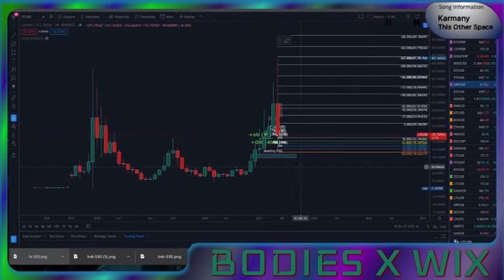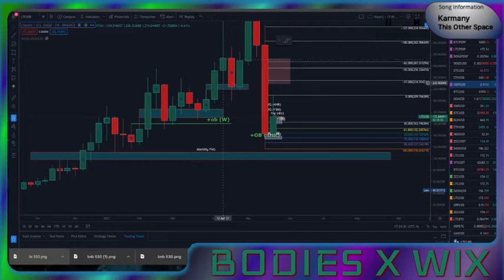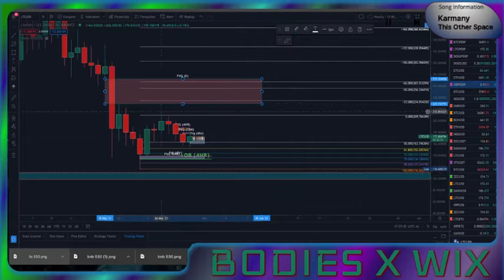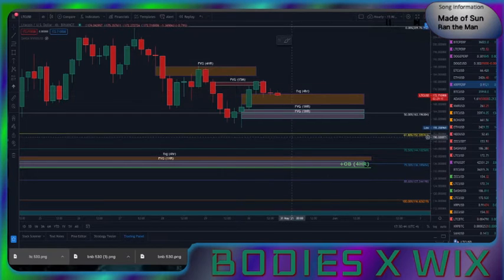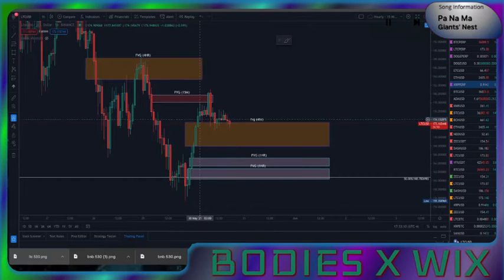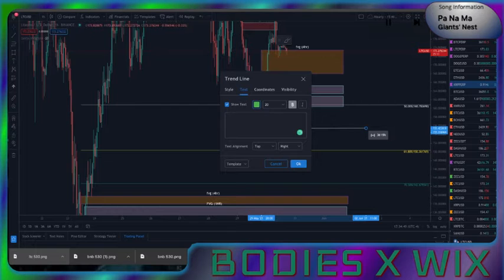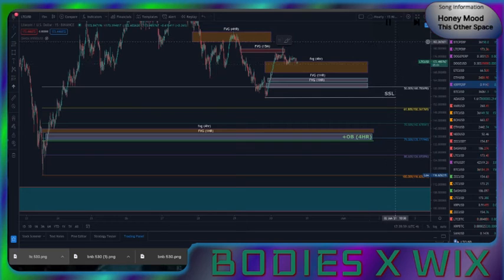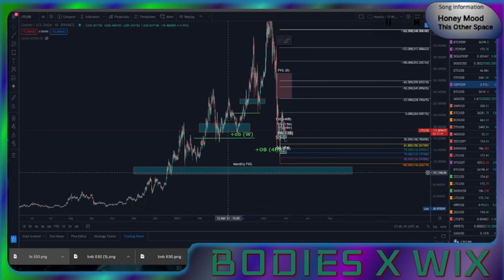BXW - LTC Litecoin Quick Technical Analysis Series 1- Wait a while before going Long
It's only $3/month. Do needless things? Candy, Junk Food? I do, A lot. But I’ve started, taking note of the and instead of buying these, I buy bitcoin when It’s a decent price. $3 junk, not. millionaire. $3/month could help change your life, I don’t have all the answers. But I have enough to point you in the right direction. You’ll be the first to access da Telegram signals group.

CrytpoTraders
Earn Money with referrals for Crytpo Exchange Get.io

Earn money with MT4 Brokers with my referrals
-Need a Broker?
-Also, MogaFX is a premier Broker for Forex and Metals with great spreads and a $50 reward for signing up with a VIP account and trading an accumulative 20 lots Or, make money by bringing your friends to MogaFX

- Acorns rolls your change into an investment program of your choosing. Plus you cn se-up recurring deposits
- RobinHood app - Claim a free stock on Robinhood when you open an account using this link. You dont have to buy an entire stock, only why you afford. It’s great for beginner
- WeBull: $100 deposit and you get. Random stock to start, the more people you refer, the more stocks are added as a bonus instead of money.